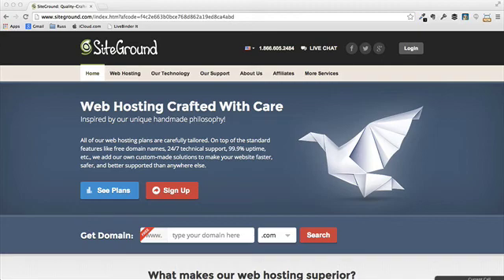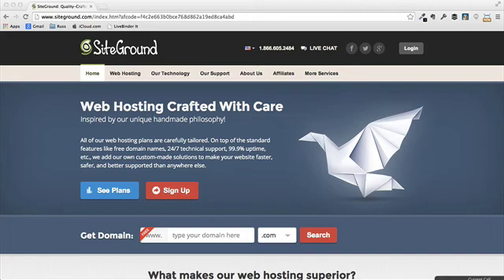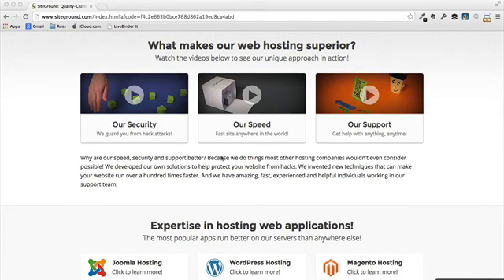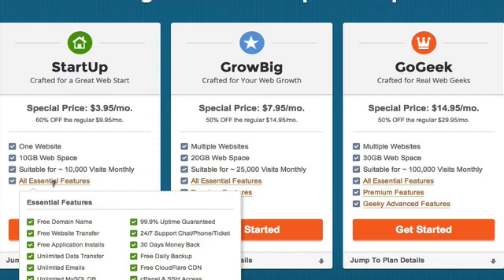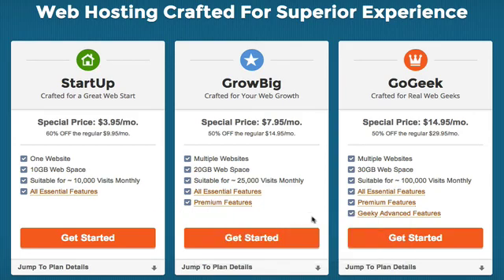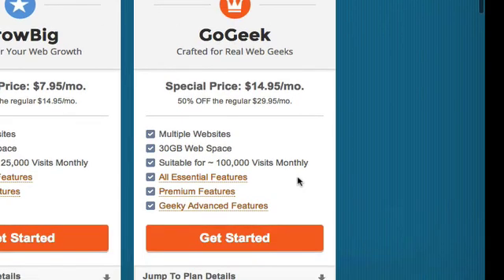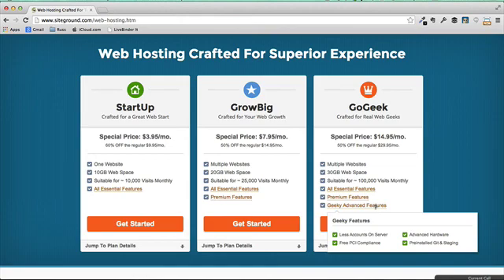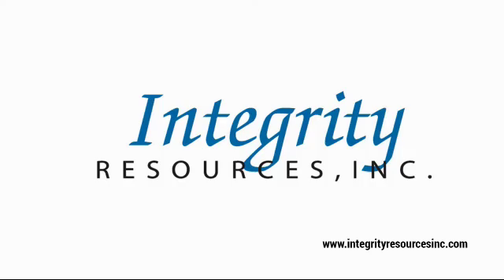How To Select The Best Hosting Company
In this video we review the shared hosting company we have selected to host our website, Integrity Resources. Based on our experience of using other hosting companies and recent experience with SiteGround, we have selected SiteGround Hosting. We review the various hosting packages and why we selected the Go Geek Package.